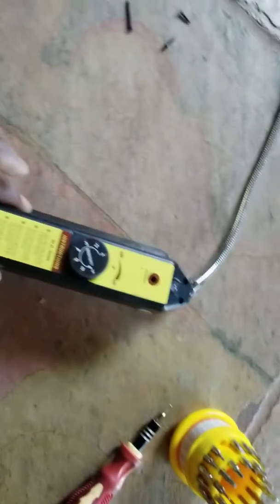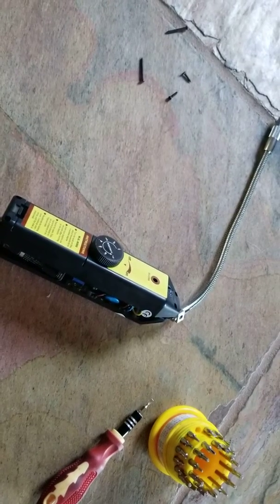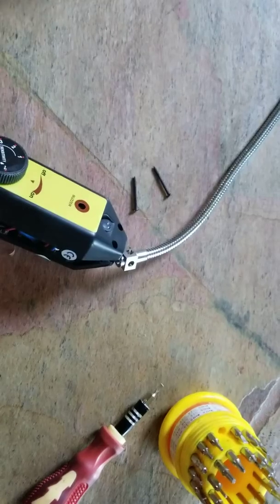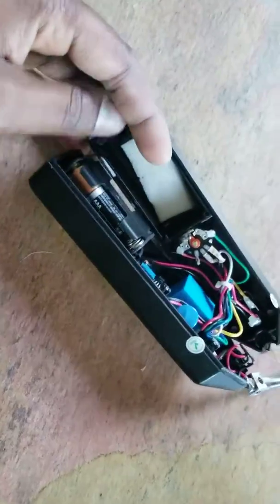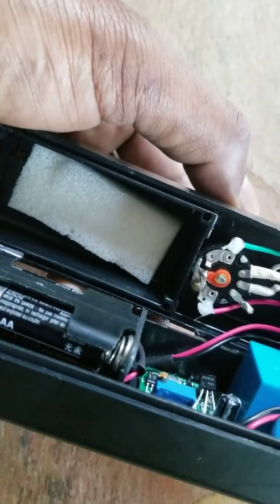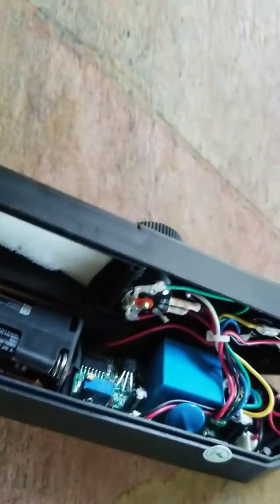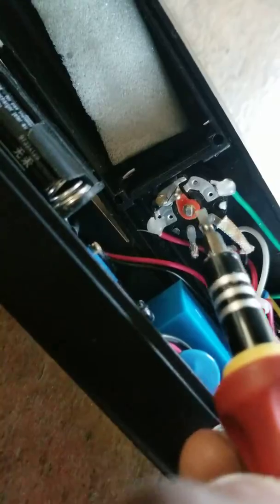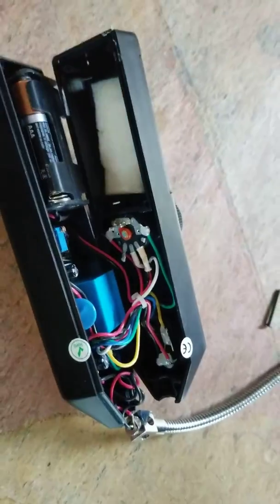Refrigerant Freon Leak Detector - DOESN'T TURN ON ?? FIX IT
Fault in Refrigerant Freon Leak Detector Refrigerant Gas Leakage Tester for HFC CFC Halogen R134a R410a R22a R600a R290 Air Condition HVAC.
If the leak detector doesn't turn on, check the metal posts are making contact, if not possibly the spring tension is not enough to push contacts together.
Hence, just pry both contacts towards each other to minimize their distance to complement the lost sprint tension over time.

All feedback & questions are welcomed. 🏳️‍🌈